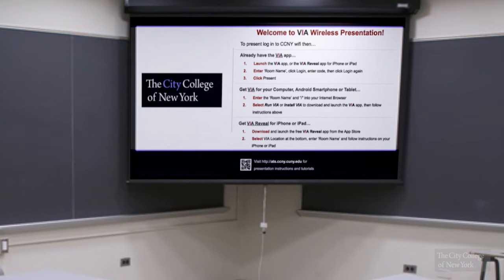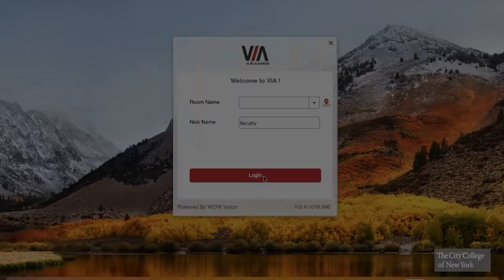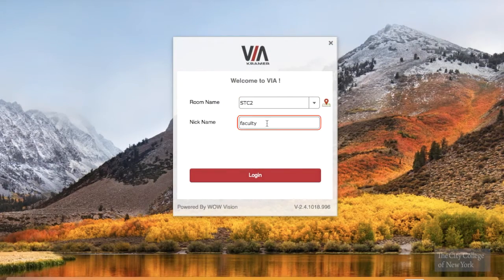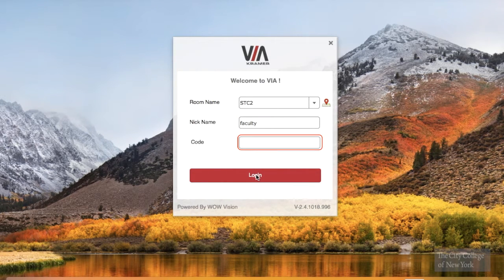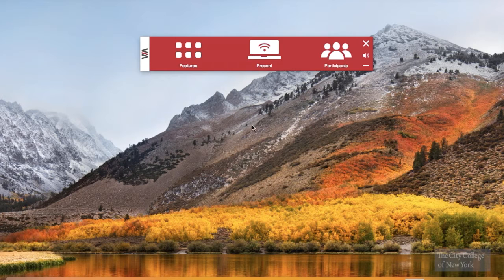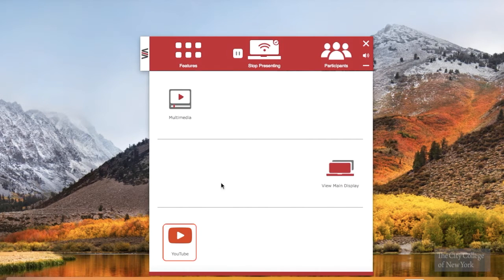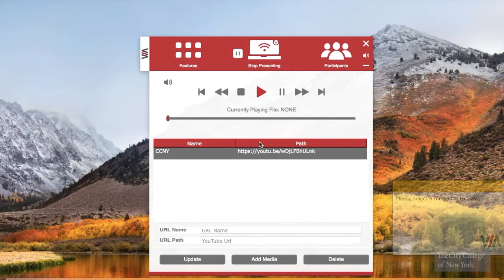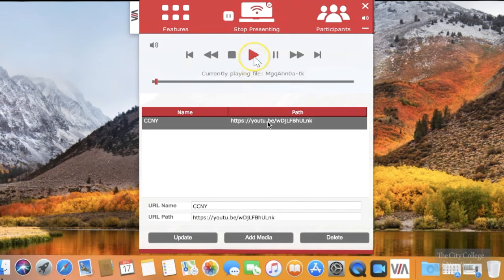VIA: How to Play a YouTube Video in VIA (MAC Users)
In this tutorial, you will learn step-by-step instructions on how to play a YouTube video using the YouTube Streaming Feature in VIA for a MAC computer.